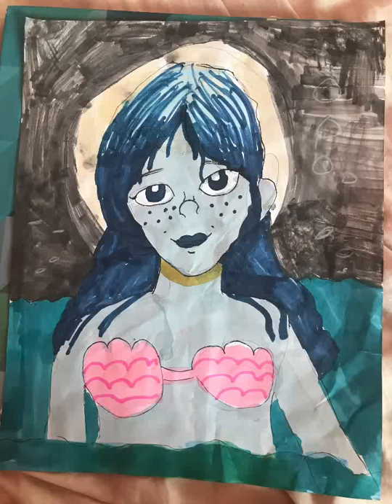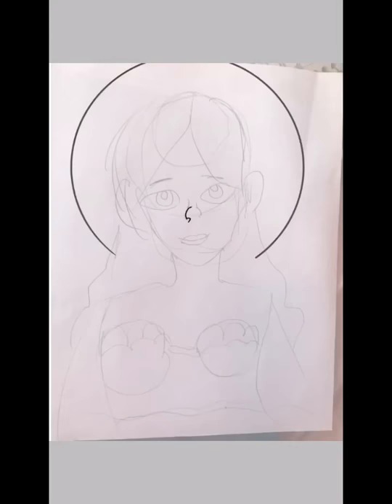Traditional vs Digital | Pros and Cons